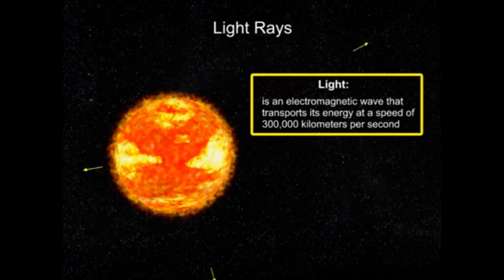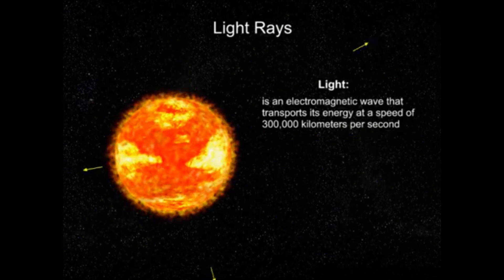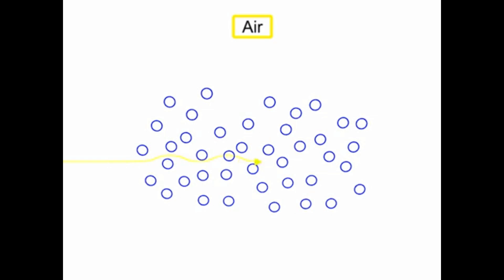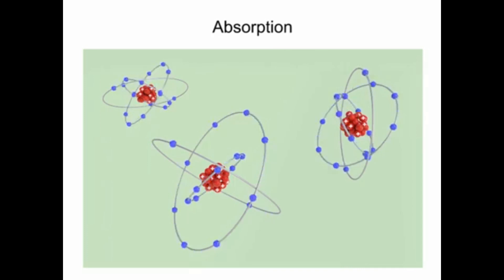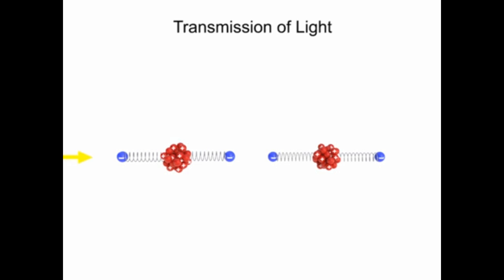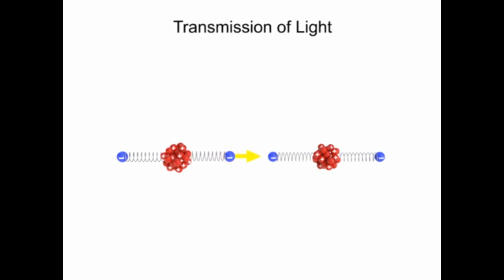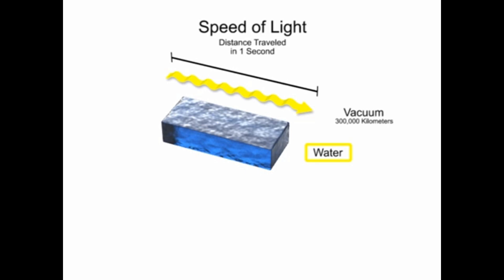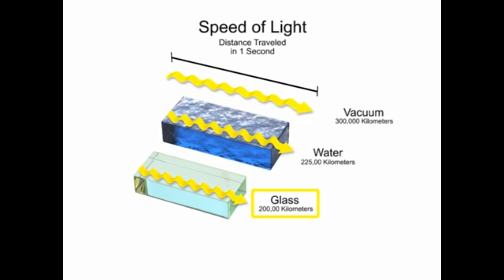What is Light and How Does it Work?